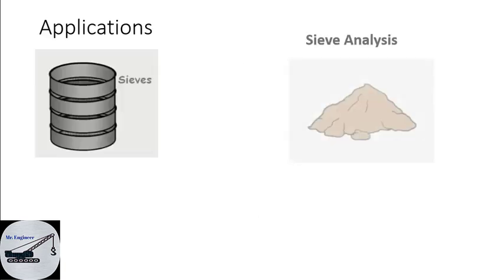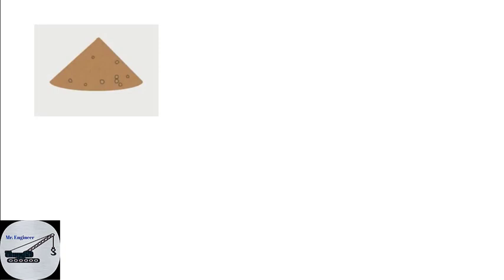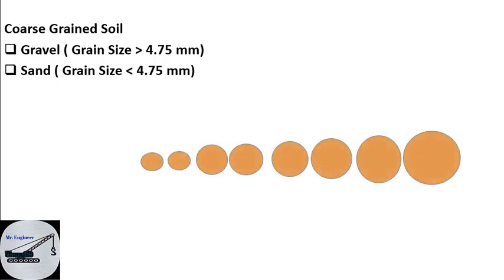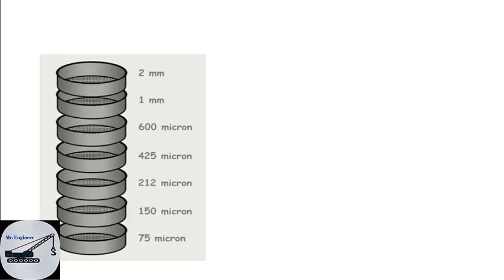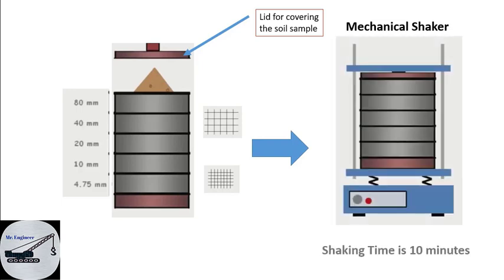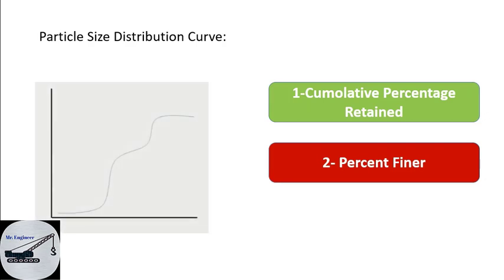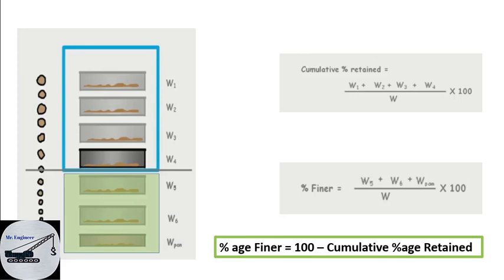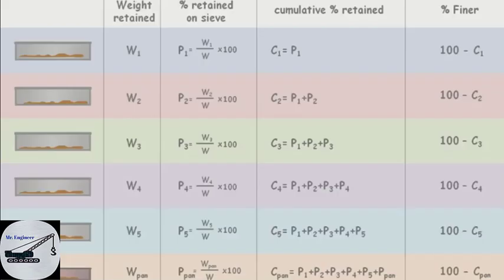Sieve Analysis of Soil Part-I (Dry Sieve Analysis)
In this video I have explained the concepts of dry and wet Sieve Analysis for coarse and finer soils. I have also given the touch of Hydrometer Analysis and Pipette Analysis for grain sizes less than 0.075 mm.